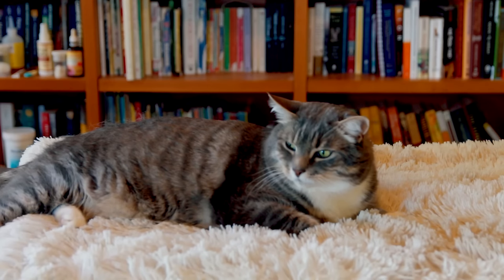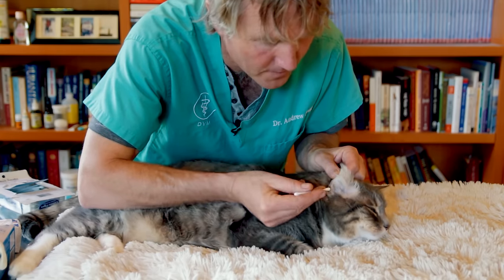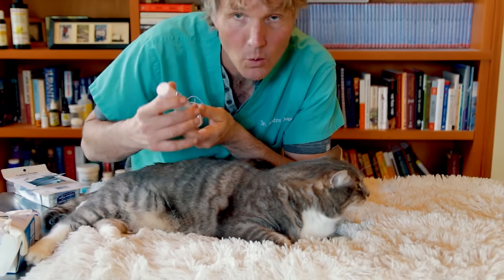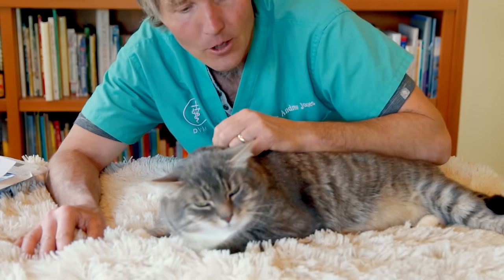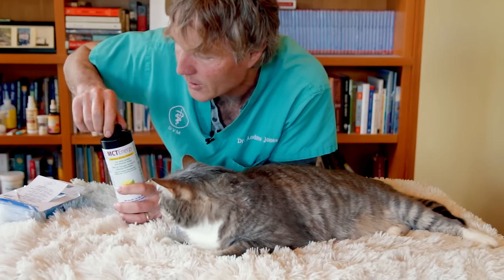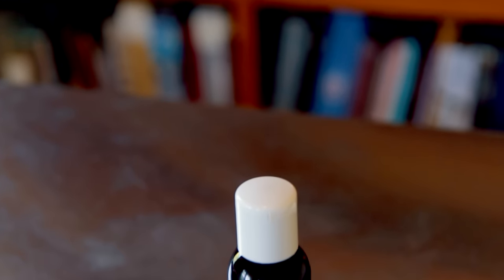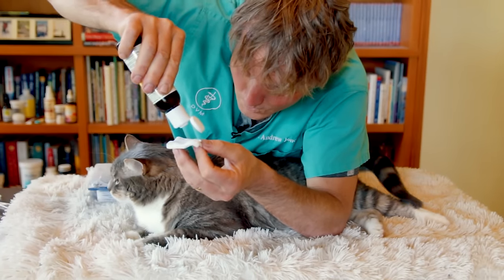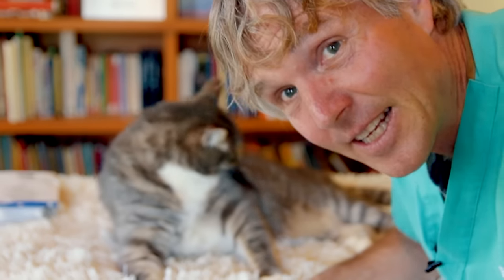Cat Ear Mites: 3 New Remedies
🐱💉 Discover the latest remedies for cat ear mites in this informative video! Dr. Andrew Jones shares three new and effective treatments that can help your feline friend find relief from the discomfort of ear mites. Don't miss these expert tips and tricks that can make a real difference in your cat's health. Watch now to learn how to safely and effectively treat ear mites at home!